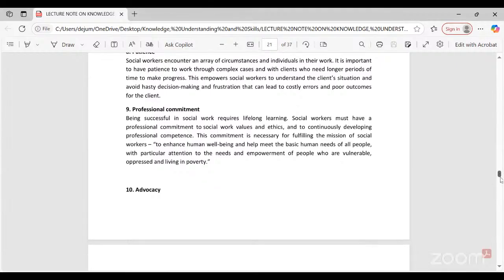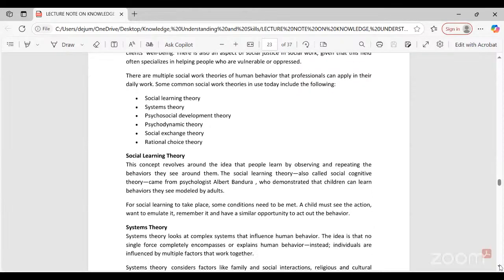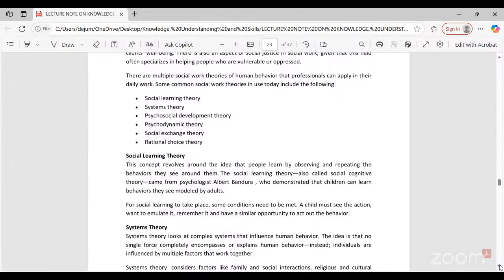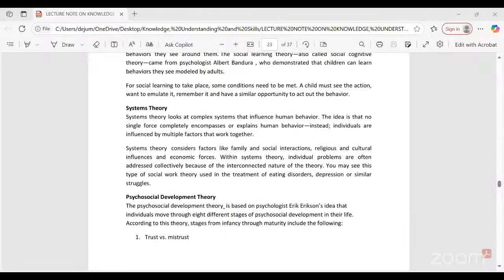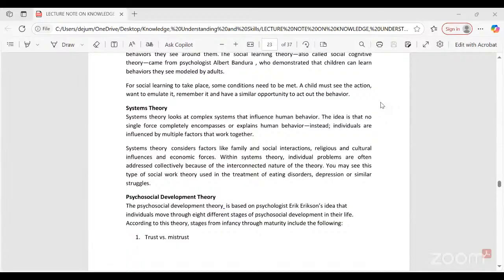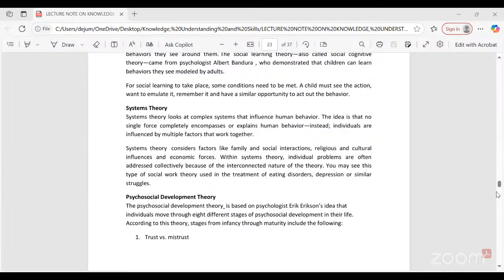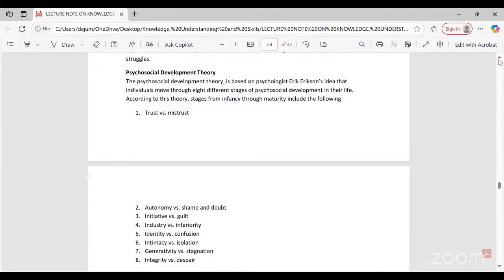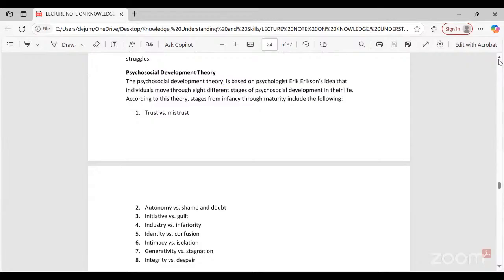SWPCE 606 - Knowledge, Understanding and Skills in Social Work by Dr. Adejumo, AI